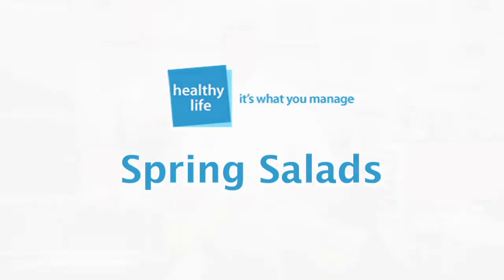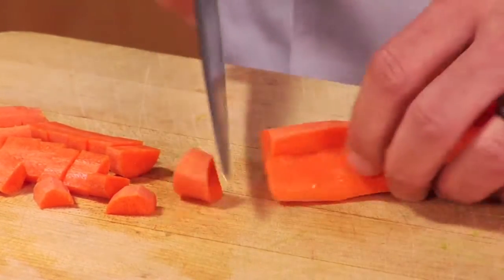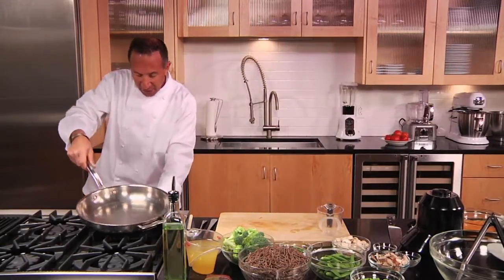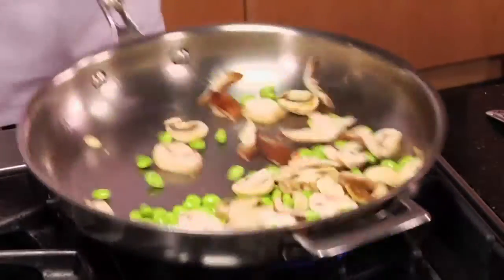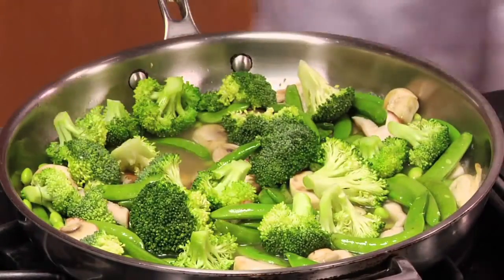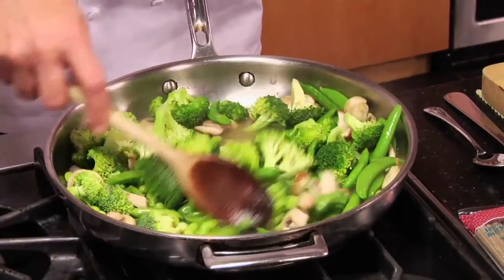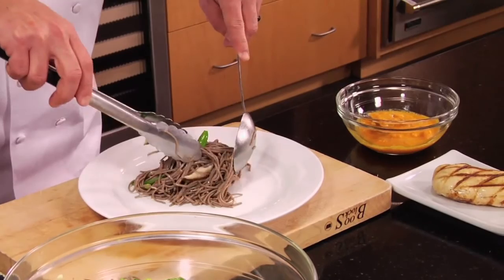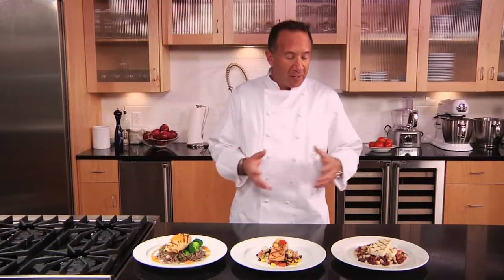Healthy Life Cooking | Noodle Salad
Cigna Healthy Life Cooking Series showcases secrets to healthy cooking and recipes that encompass in-season produce. Chef Marion displays quick and easy tricks to making appetizers for your holiday parties. Enjoy the beginning of farm-fresh produce by learning how to use different marinades and salad options for the Spring with Chef Scott. Fire up the grill and savor the smoky flavors of grilled vegetables and fish from Chef John. Jump into fall and prepare delicious and healthy lunches for your children with Chef Chase.